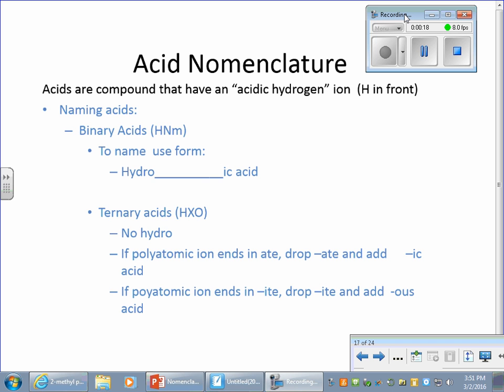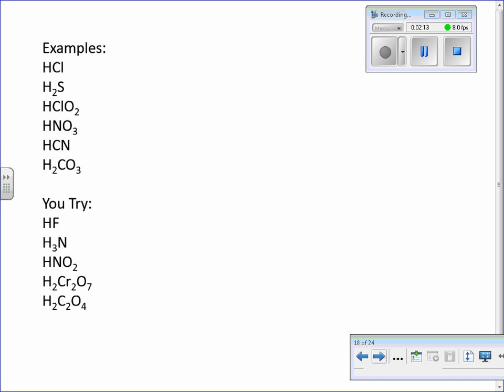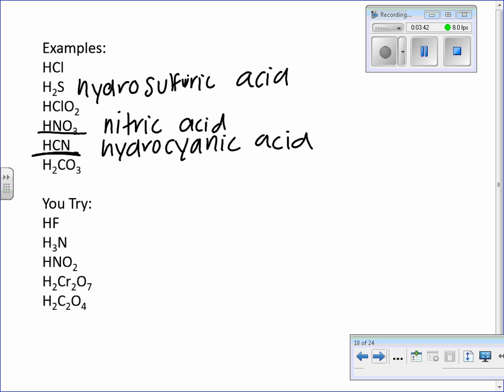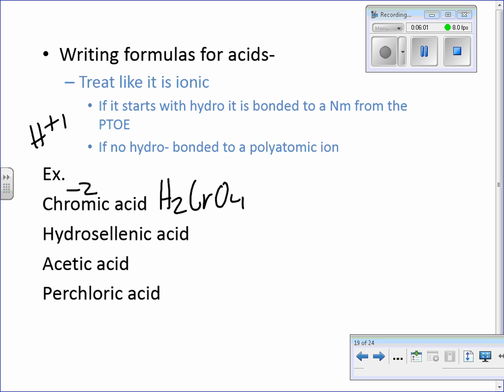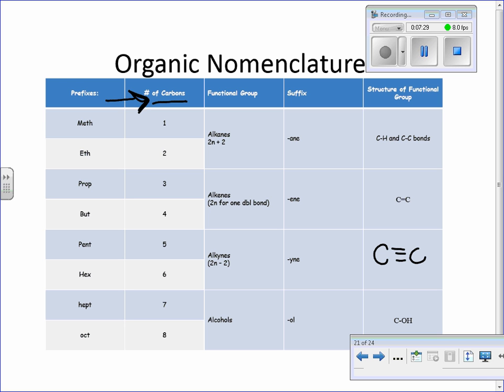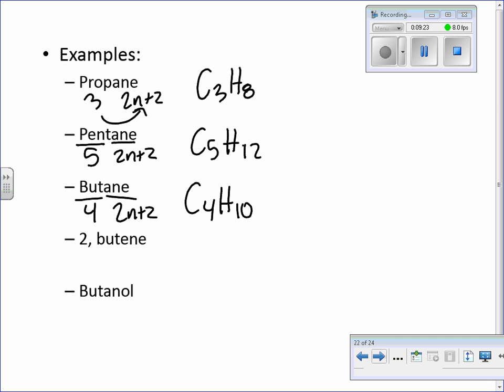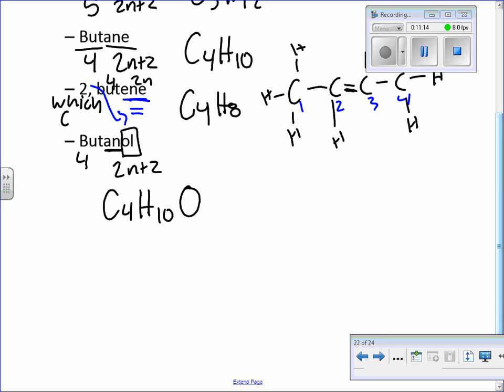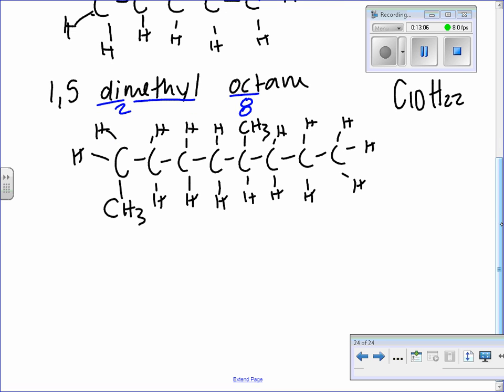Acid and Organic Nomenclature